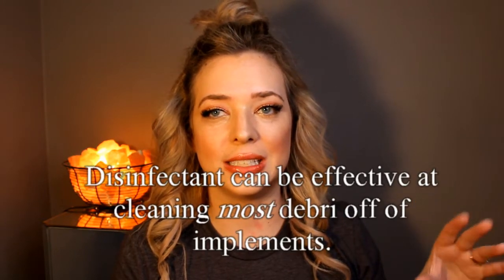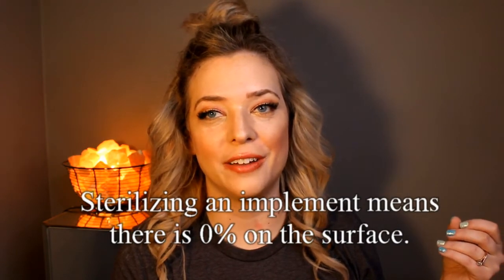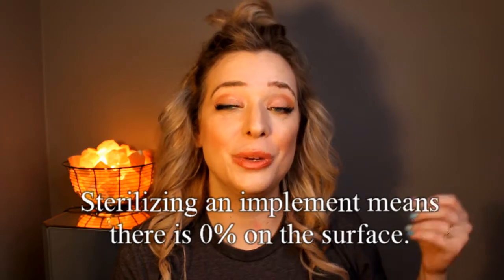My ingrown toenail surgery and how I'm preventing the next one| Storytime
The gory details of my toenail surgery and why I don't want it to happen to others! Taking a plant-based vs. medical technology stance in reviewing topical treatment.